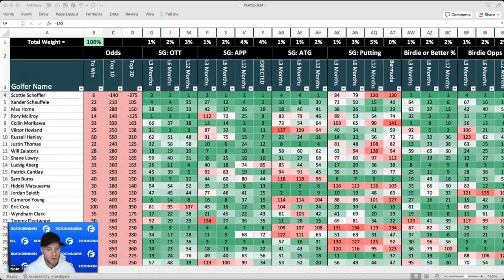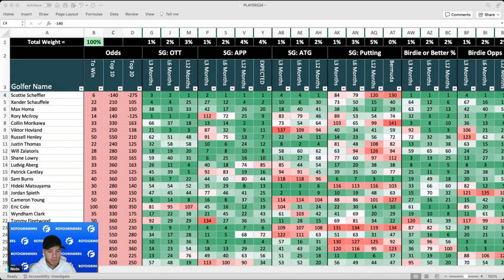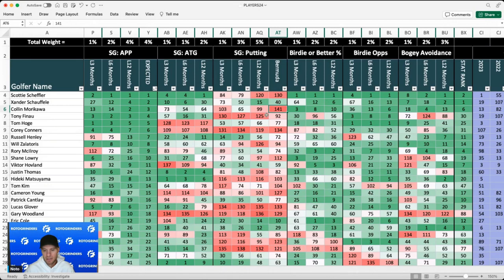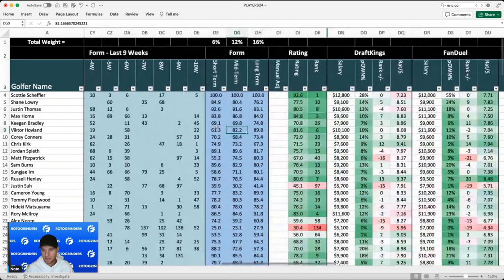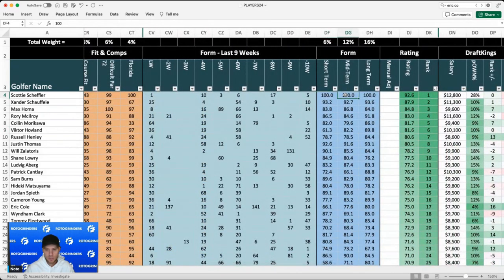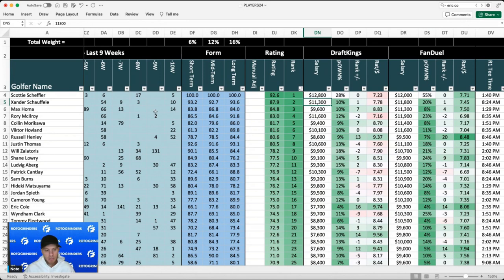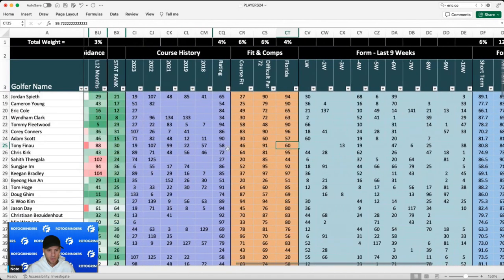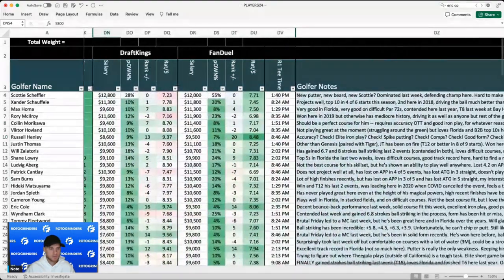PGA DFS Rankings for The Players Championship - Noto's PGA Model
Derek Farnsworth (Notorious) is back to break down the field for The Players Championship this week! You can get a peek at Noto's PGA Model, available to download for Premium users and complete with customization options to put you ahead of the field in your PGA DFS contests!

Get $10 off your first month of RG Premium DFS subscriptions by following this

RotoGrinders Premium is more valuable than ever with our Premium DFS Packages covering NBA, NFL, MLB, PGA and more!